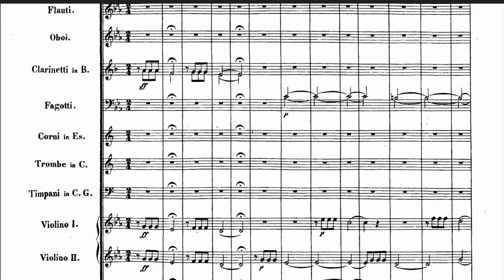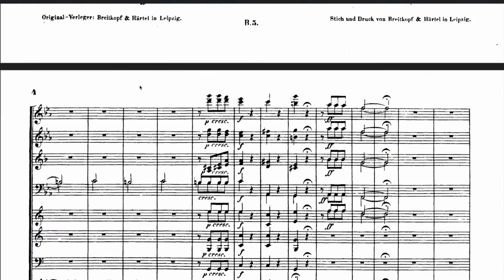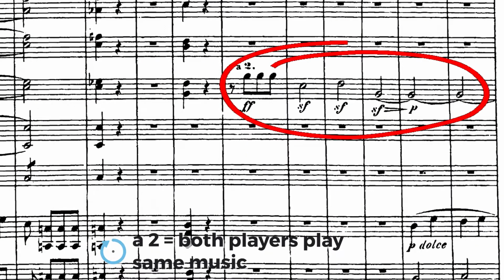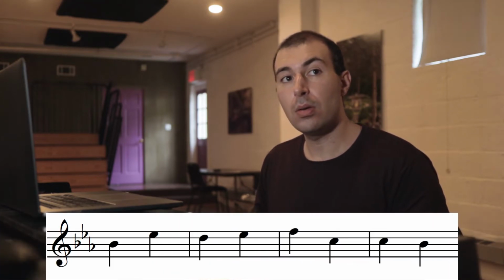How Does Beethoven Compose Transitions that Pack a Punch?